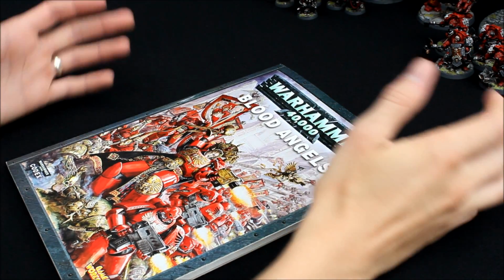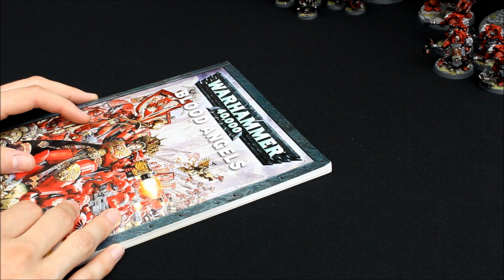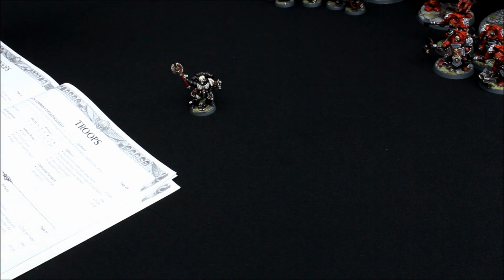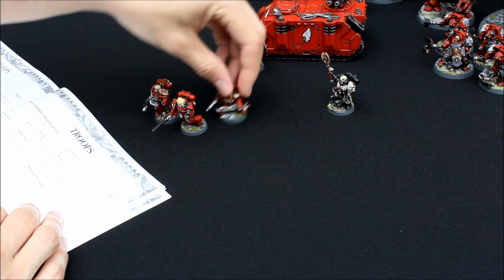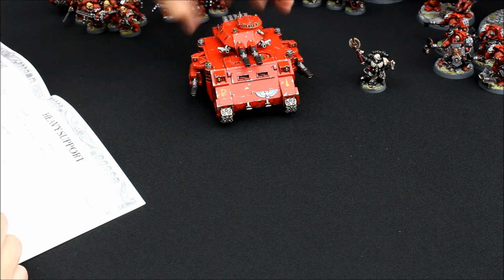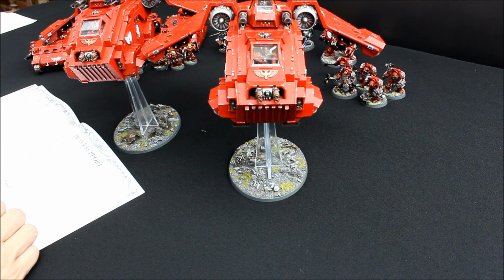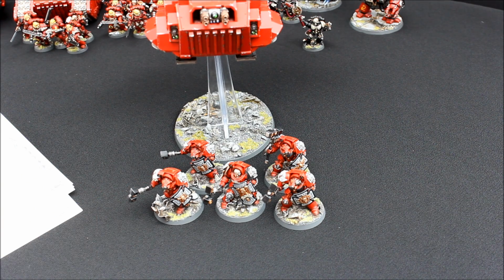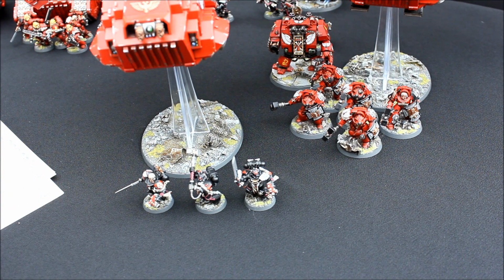BLOOD ANGELS Complete Army Overview, Tactica & Battle Plan! Warhammer 40K Army Showcase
Here is my Blood Angels Army complete and ready for action! In this video I show you the whole army, and go through each unit...why I chose it and how it fits in to the force. I also discuss my overall battle plan for future games!

This video will be 'Blood Angels Central' on my channel...so add your comments about this force, and your own input for others to see and learn by! Enjoy the video!:)

I have been painting figures by Games Workshop now for years, and 'YES!' they are the finest miniatures in all the world. I want to share with you how I go about painting my Warhammer 40,000 armies, and also will produce Battle Report videos, as painting an army is just half the fun! I also plan to produce 'how to paint...' video tutorials!

Check out my Pro Painted Unit Showcases, Step-by-Step Pro Painting Tutorials, Battle Reports, and more...:-) All in HD!

For my video camera is use a Canon EOS 60D DSLR Camera (Canon Digital Camera). Also using Image Stabilization lenses (Macro Lens, and Telephoto Lens - just the original kit lenses that came with the camera, and a 50mm F 1.4 Lens). For my camera tripod I use a lightweight Manfrotto 055XPROB tripod, and for sound capturing I use a Rhode Directional Condenser Video Microphone (Rhode VideoMic) which I think does a great job! I hope to upgrade soon, but I thought the outcome so far is pretty good!

Title of Music: 'Future Gladiator'

Title of Music: 'Bent and Broken'